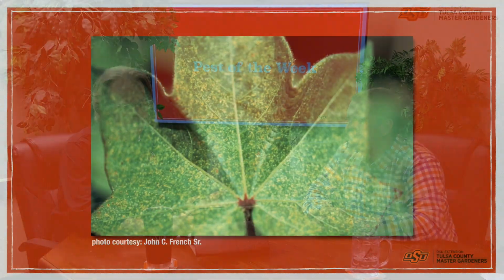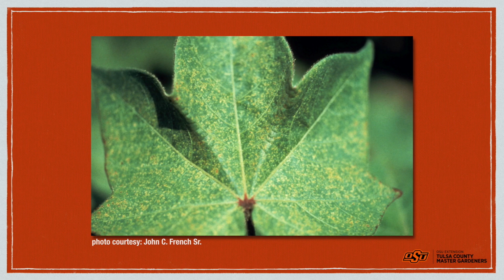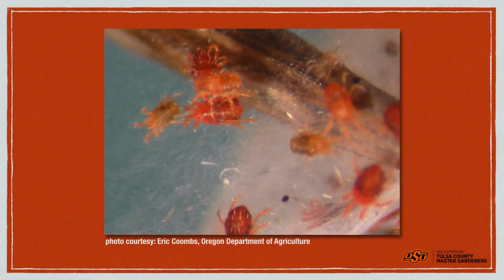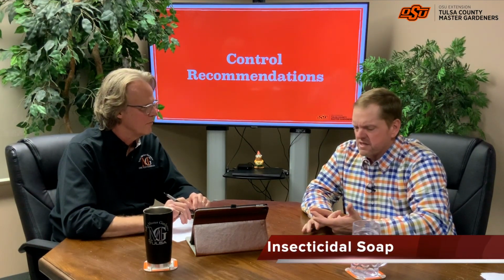bringing plants indoors this winter